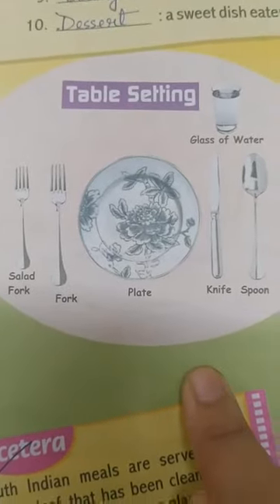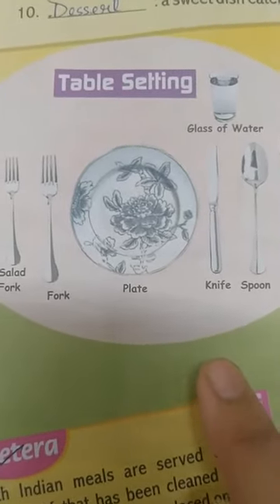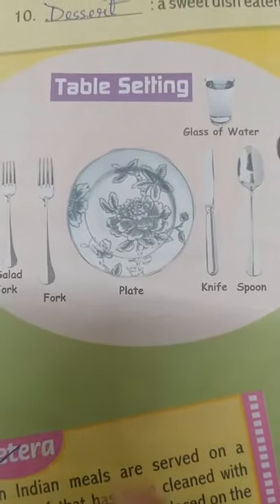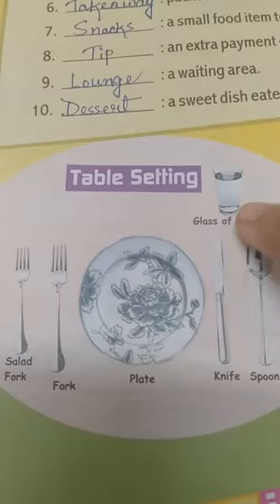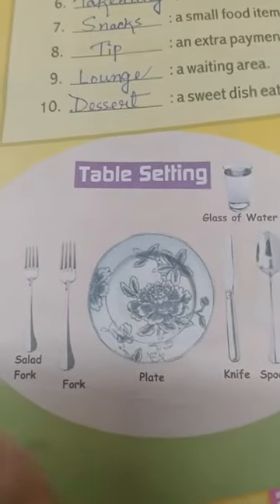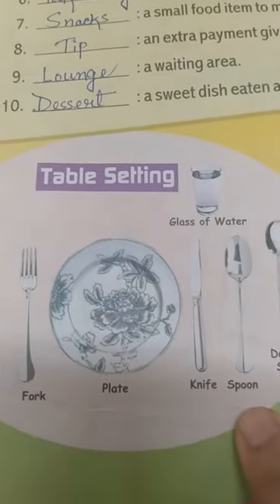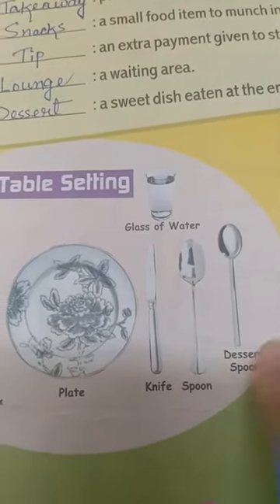General Knowledge class IV CHAP 4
BY Paramita Mallick